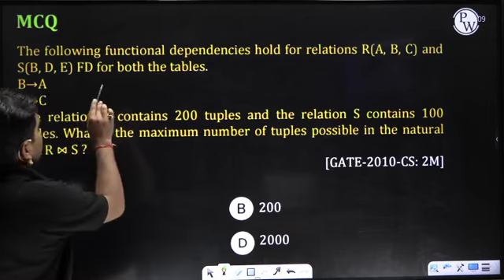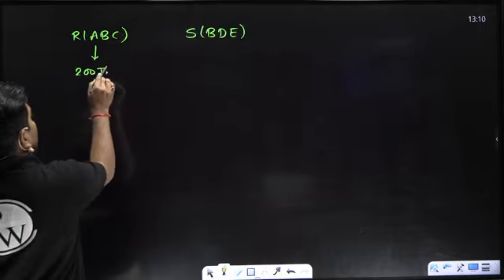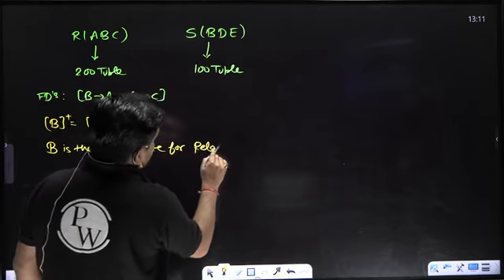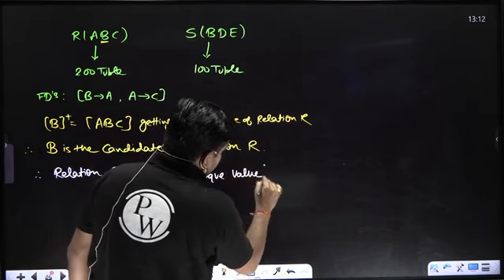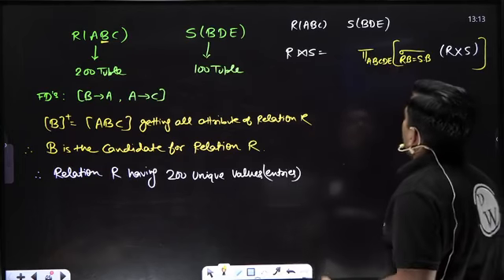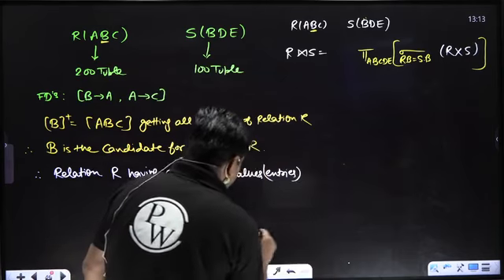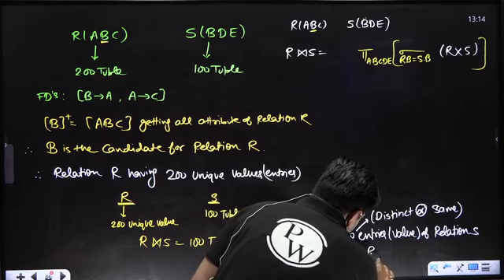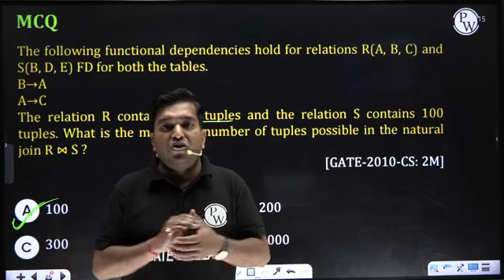Relational Algebra, SQL Queries, TRC || Q- 14